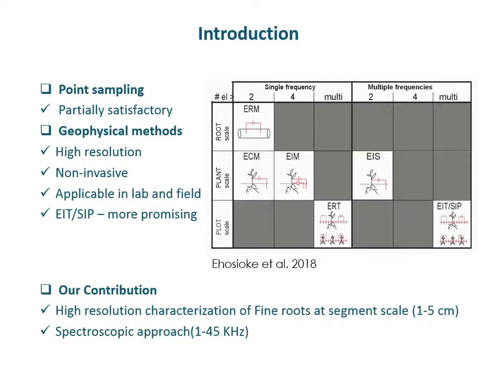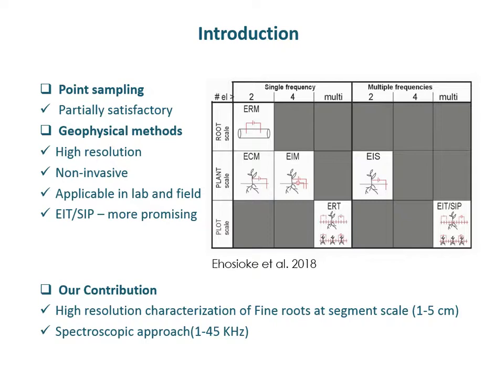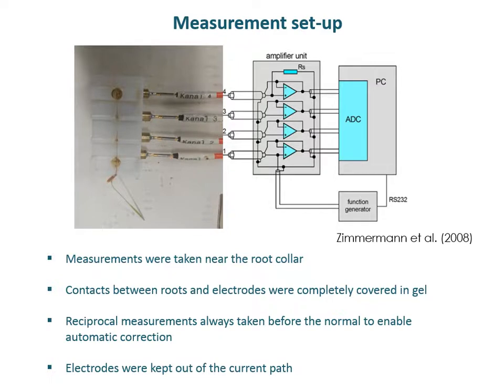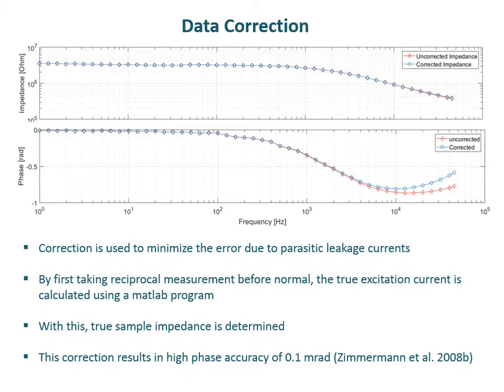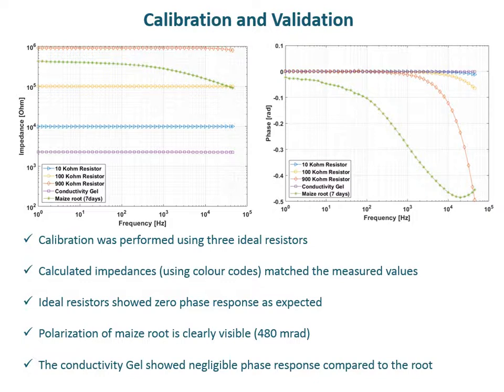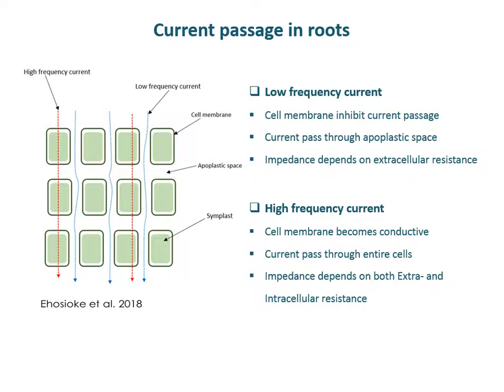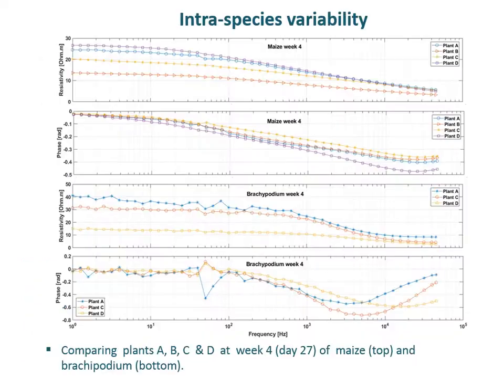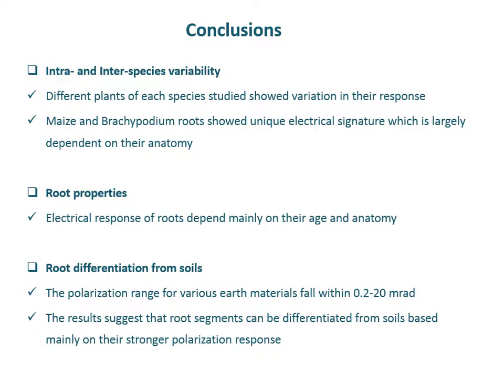Solomon Ehosioke, University of Liege, Gambloux Agro-Bio Tech, Belgium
A New Method For Characterizing The Complex Electrical Properties of Root Segments